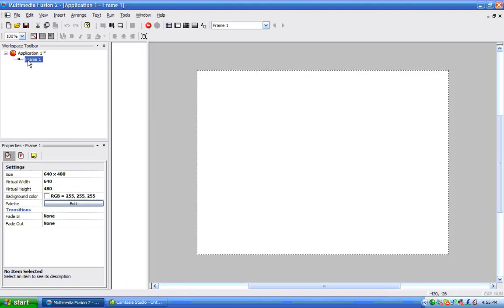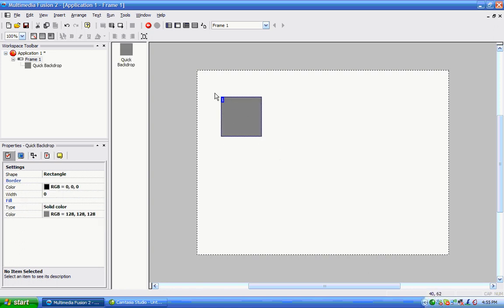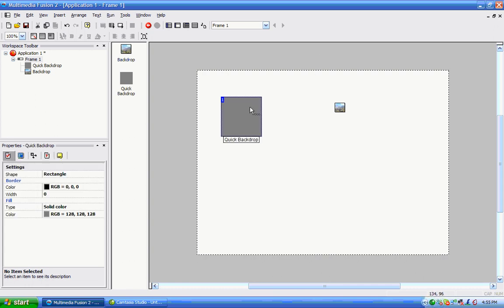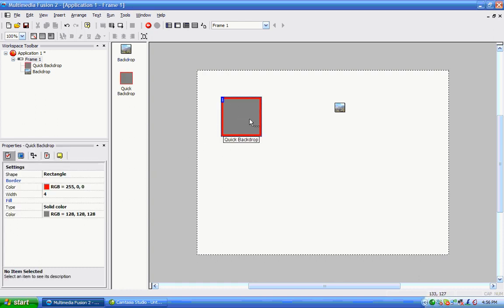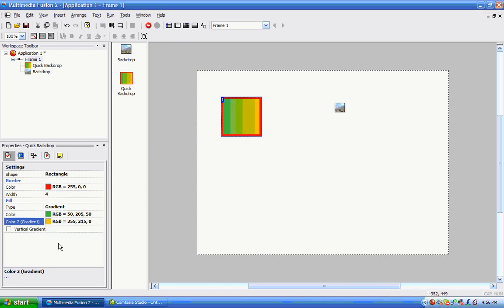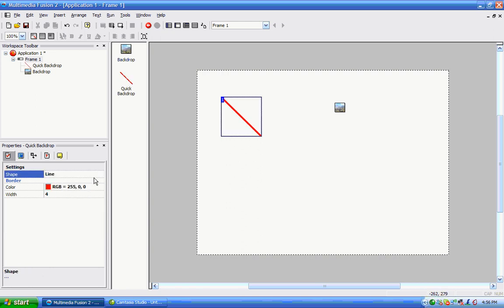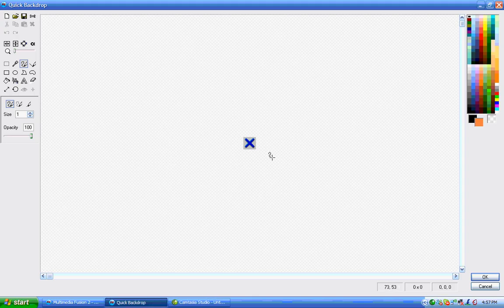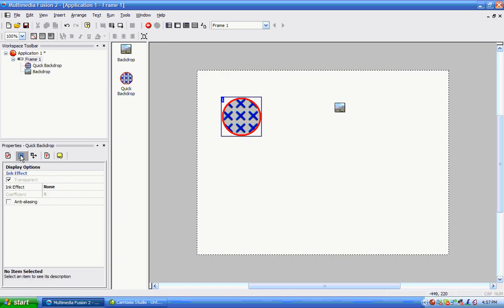MMF2 Video Tutorial 04 - Quick Backdrop